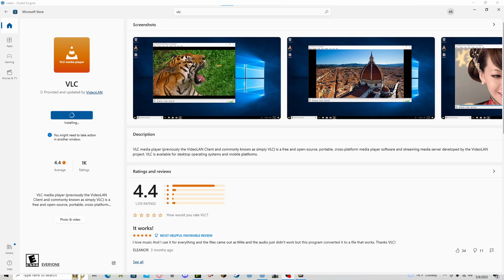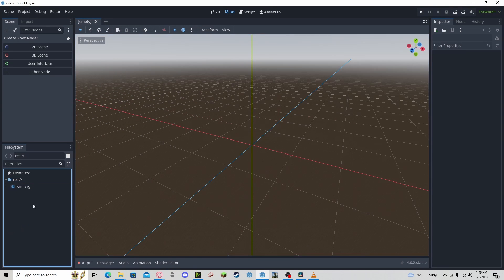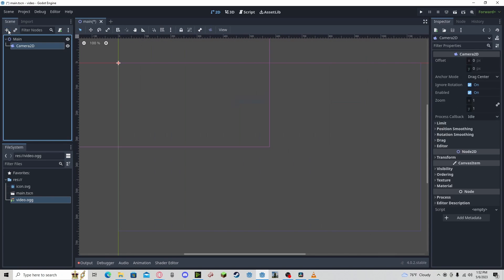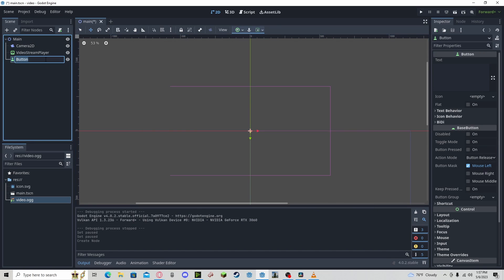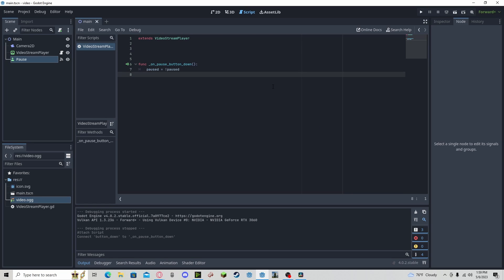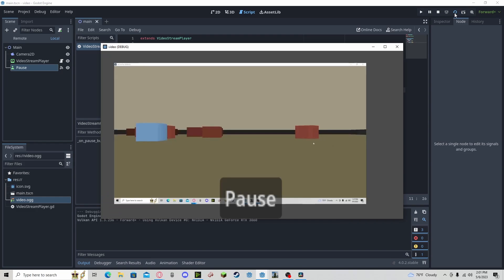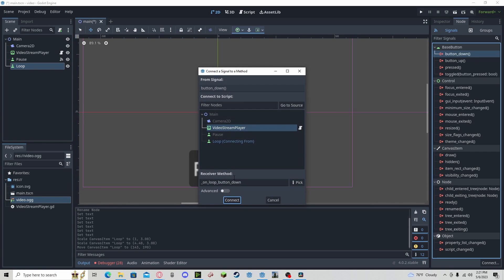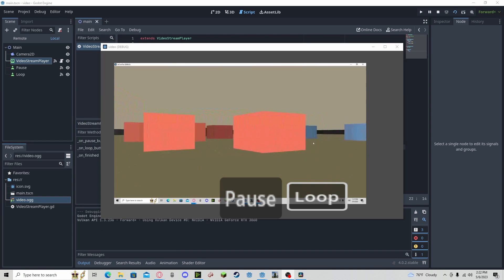Godot 4 Video Player Tutorial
In this tutorial, I show how to make a video player in Godot 4, I cover file conversion, pausing and looping